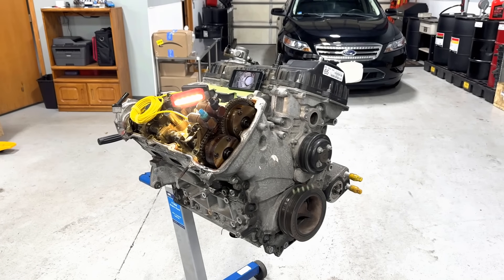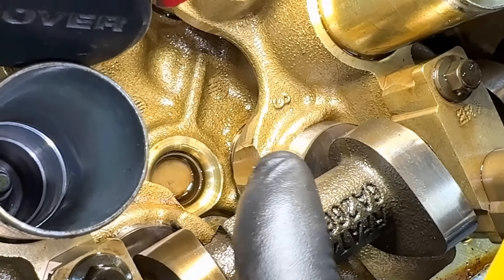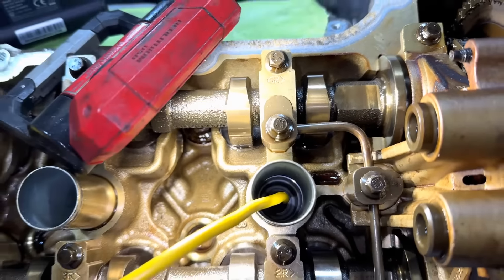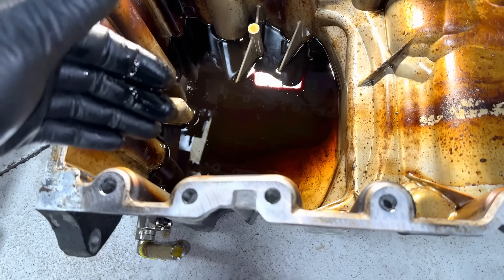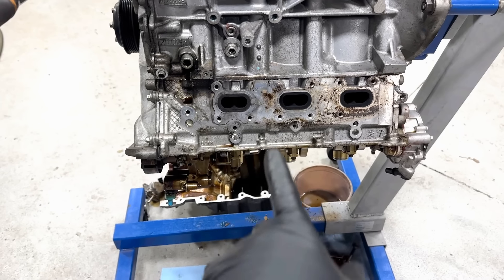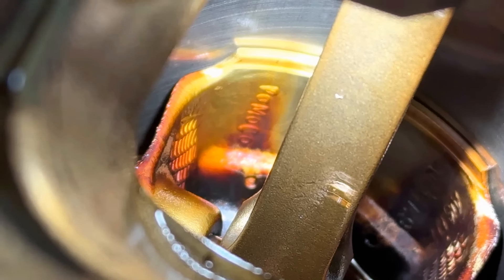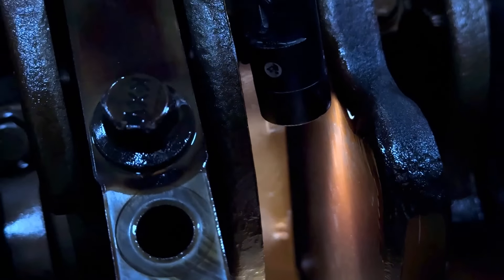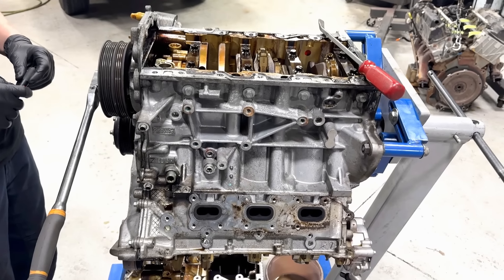Why Did This Ford F-150 3.5L EcoBoost Engine FAIL?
In this video we examine why this Ford 3.5L EcoBoost engine has failed and what is causing all that noise. @ford

Forscan is a free Ford Specific Diagnostic Software:
ELM 327 Adapter I Recommend-